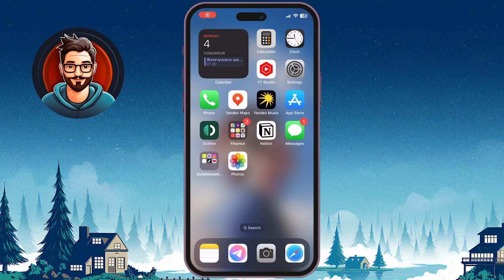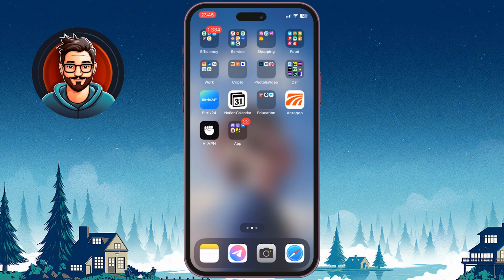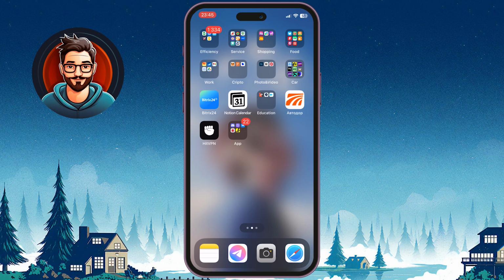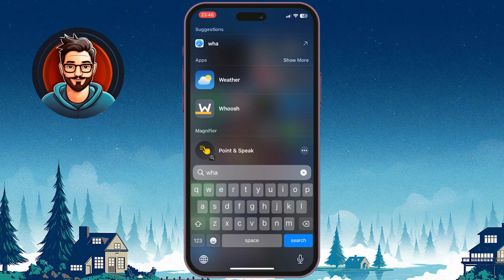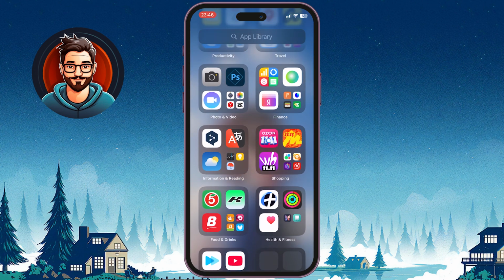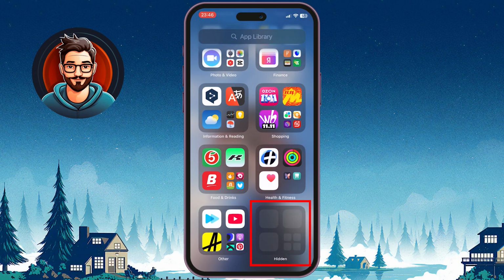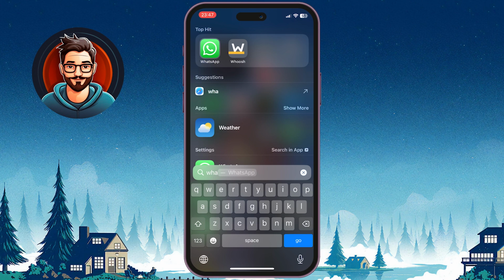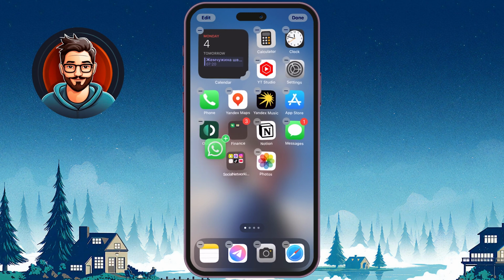How to Unhide Apps on iPhone - iOS 18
➤How to Turn On Low Power Mode on iPhone - iOS 18